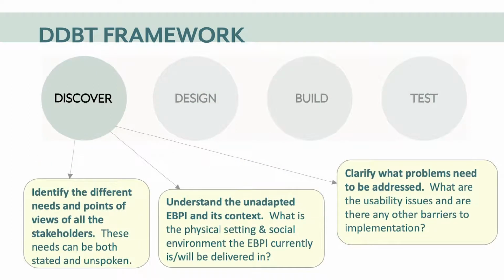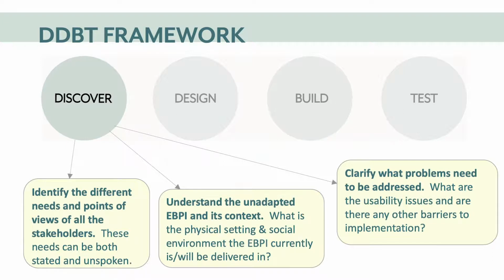Introduction to the Discover, Design, Build, and Test (DDBT) Framework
Emily Friedman, User Researcher and Designer, walks us through ALACRITY's design process.